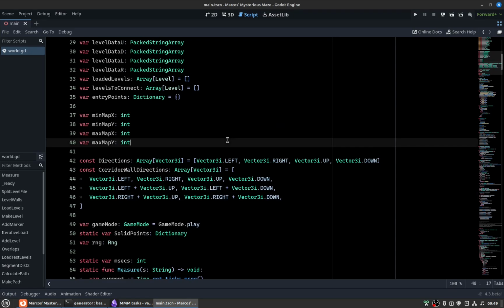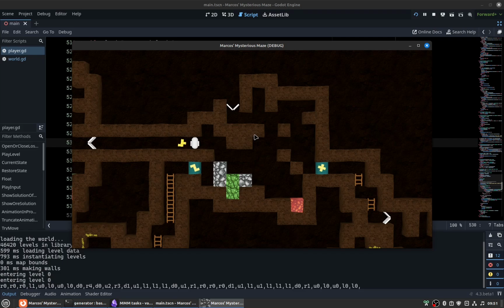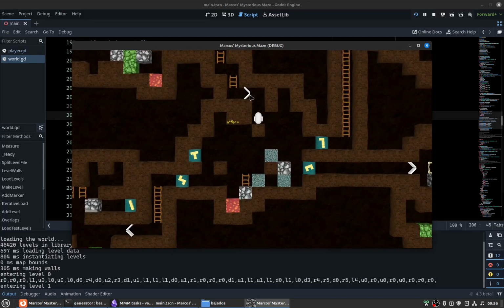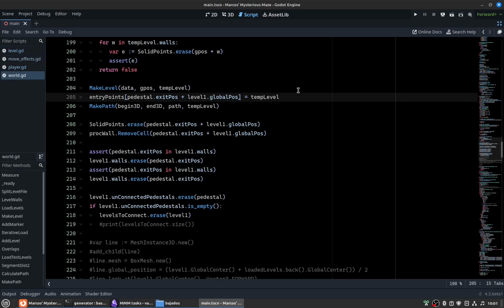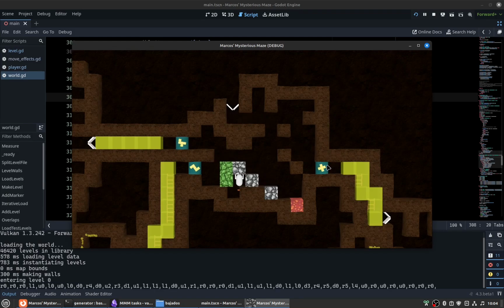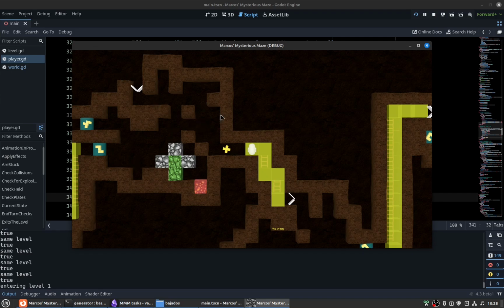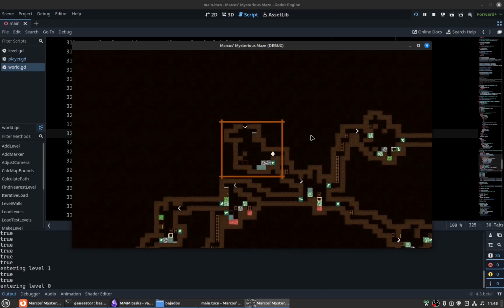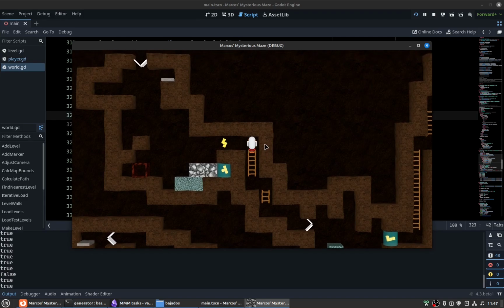Changing corridor owners to enhance navigation - Marcos' Mysterious Maze devlog #92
In this video I change the way I manage corridors; previously, a corridor was "owned" by the level from which the player came; now, the corridors will be owned by the level that the player is entering instead.

0:00 intro
1:50 changing ownership of corridor walls
2:35 checking that it's not so simple
3:50 changing the entry point dictionary
4:27 not so simple part 2
5:48 changing the initial player position of levels
7:58 using directionality for entry/exit decision
10:22 musing about map mode vs normal movement